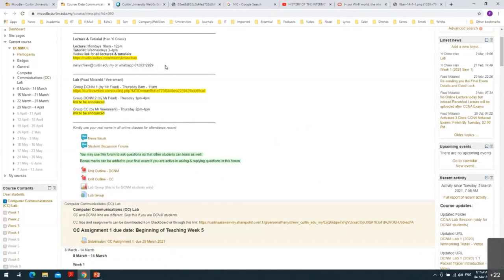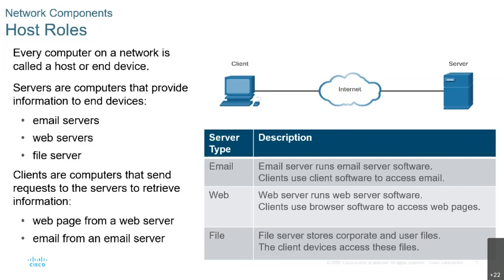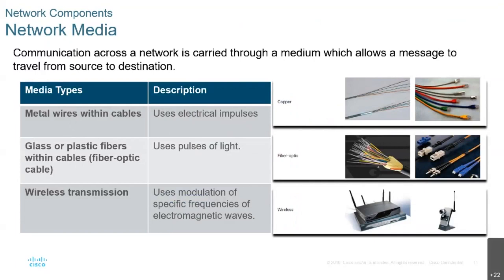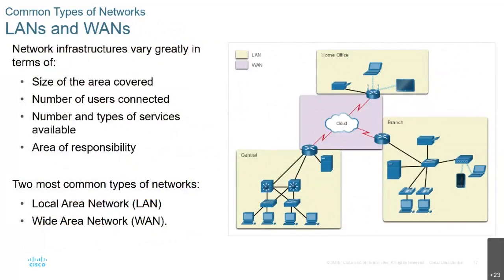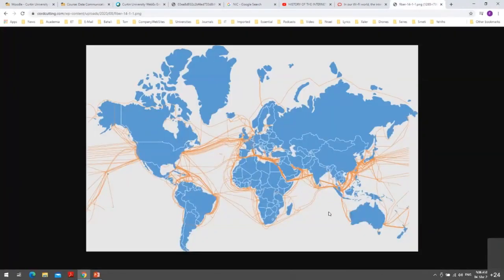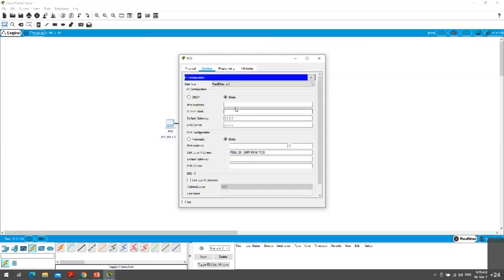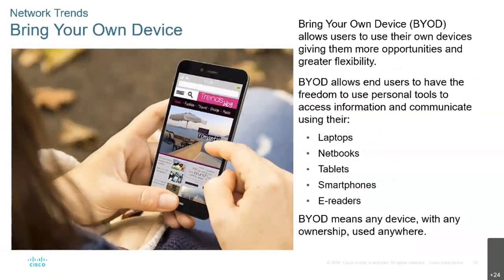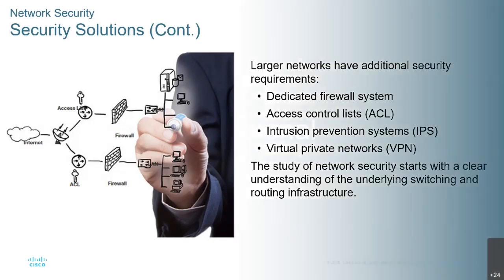CCNA-1-Lab-01 - DC&NM - Lab Sessions - Module 1 - Networking Today - 2021 - Sem 1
CCNA-1-Lab-01 - CMPE2000 - Data Communication & Network Management - Cisco CCNA-1 (Introduction to Networks) Lab Sessions - Module 1 - Networking Today - Online Cisco Webex Lecture - 2021 - Sem 1 - Curtin Malaysia.

Module Topics include:
1.Networks Affect our Lives: Explain how networks affect our daily lives.
2.Network Components: Explain how host and network devices are used.
3.Network Representations and Topologies: Explain network representations and how they are used in network topologies.
4.Common Types of Networks: Compare the characteristics of common types of networks.
5.Internet Connections: Explain how LANs and WANs interconnect to the internet.
6.Reliable Networks: Describe the four basic requirements of a reliable network.
7.Network Trends: Explain how trends such as BYOD, online collaboration, video, and cloud computing are changing the way we interact.
8.Network Security: Identify some basic security threats and solution for all networks.
9.The IT Professional: Explain employment opportunities in the networking field.